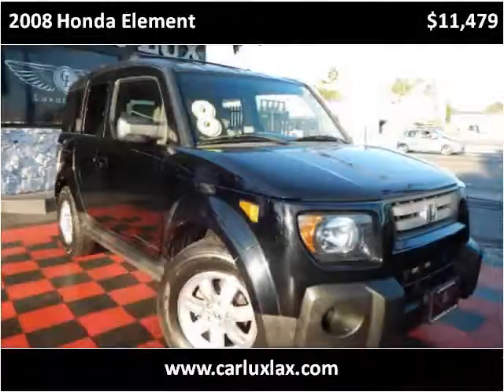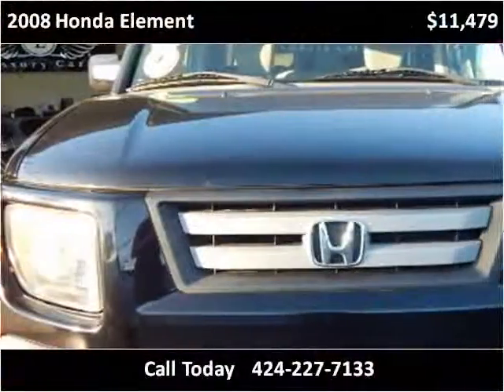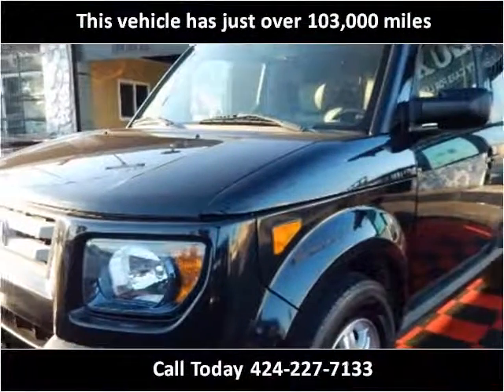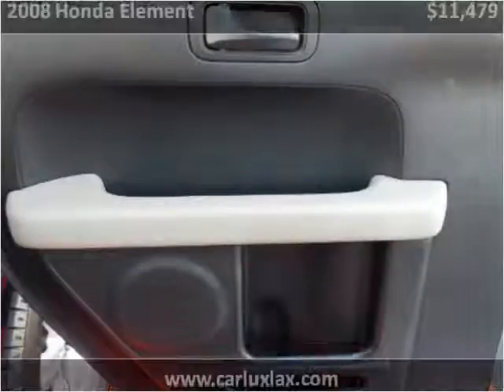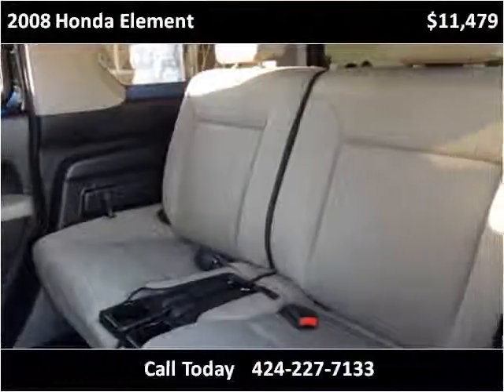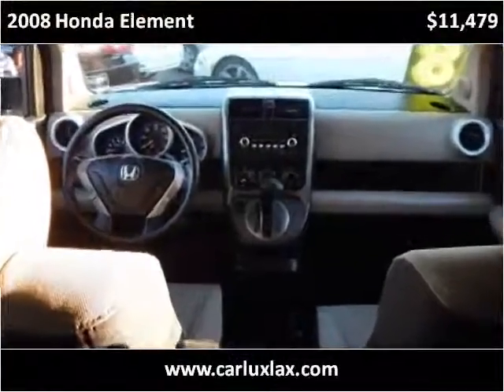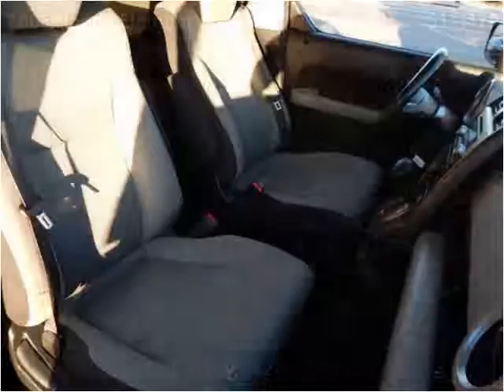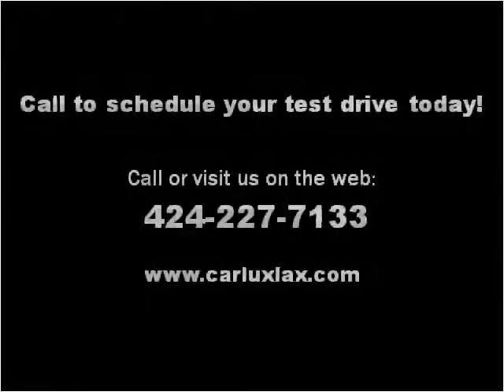2008 Honda Element Used Cars Lennox CA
This 2008 Honda Element is available from Car Lux Inc 2.